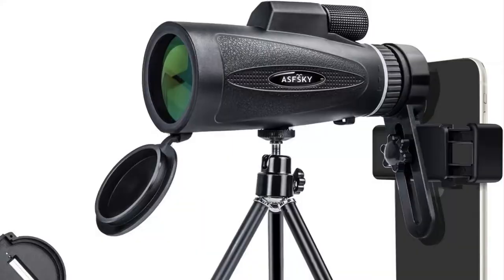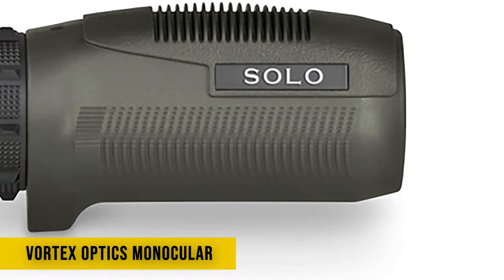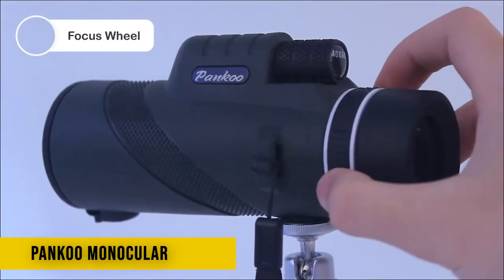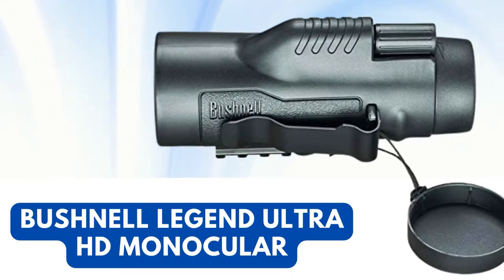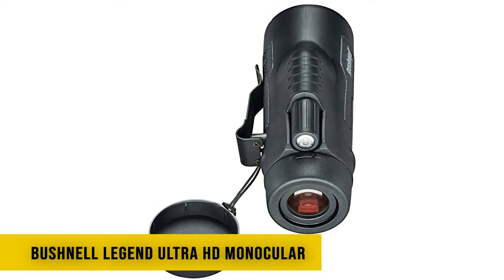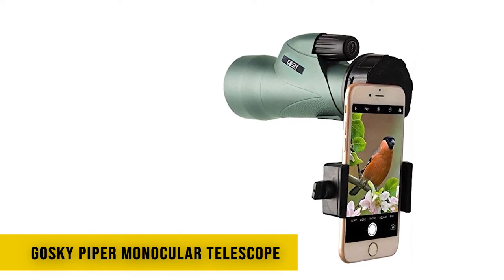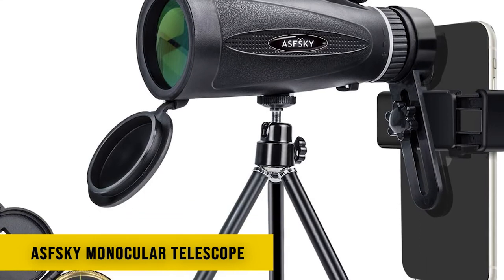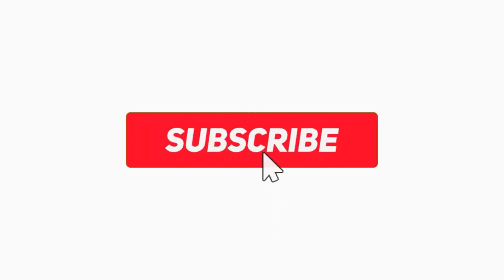✅ Top 5: Best Monocular For Long Distance T2022 - [Tested & Reviewed]